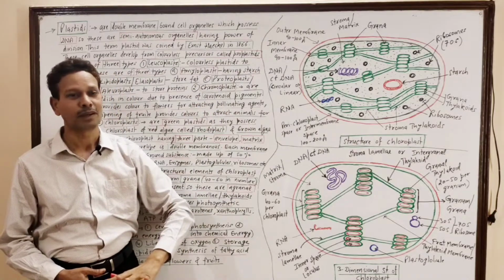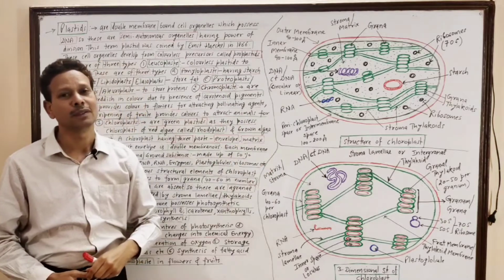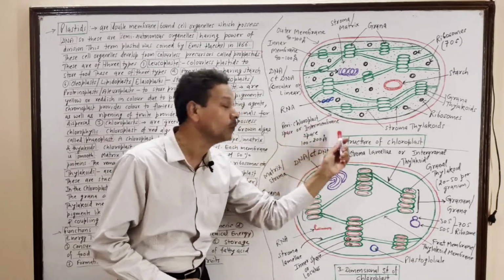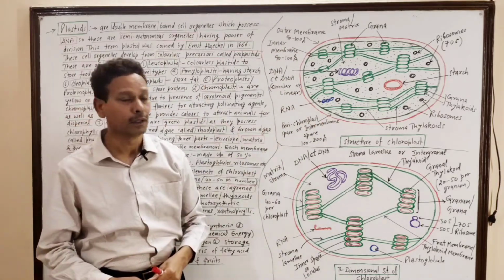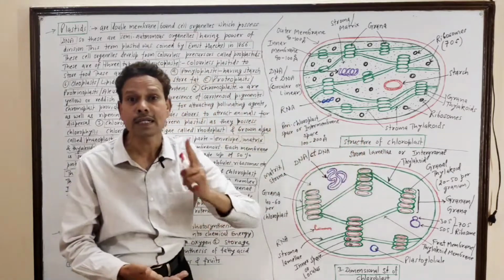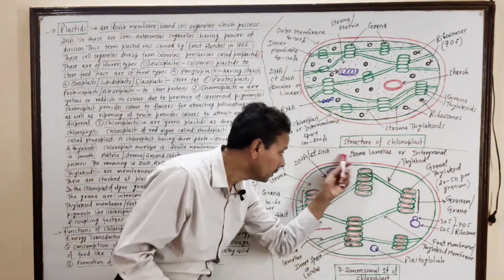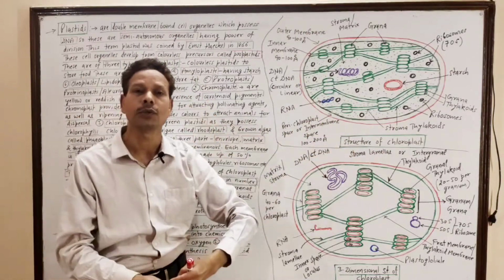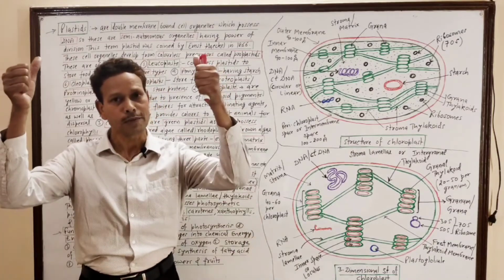Plastids and Chloroplast | For IAS,NEET,GATE,NET and BSc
Plastids and Chloroplast